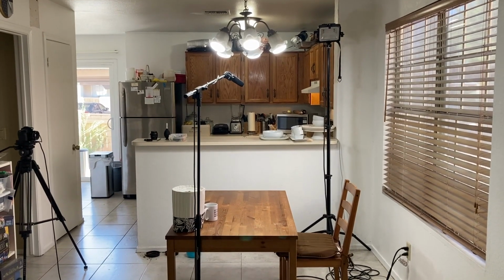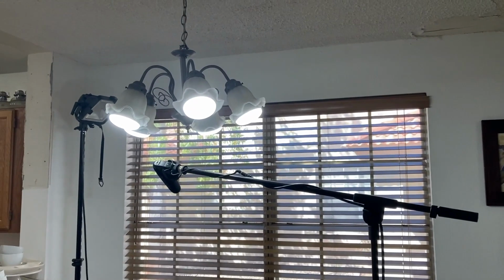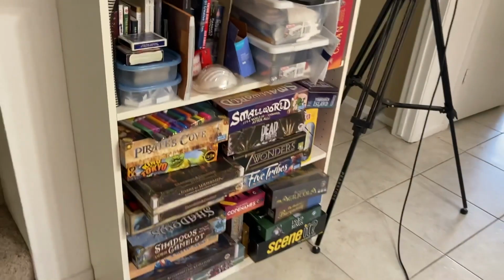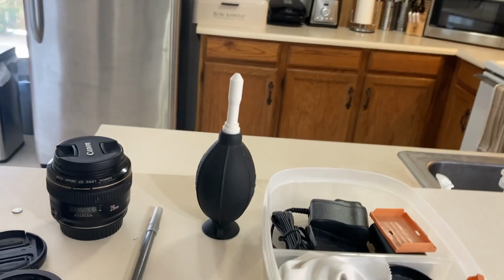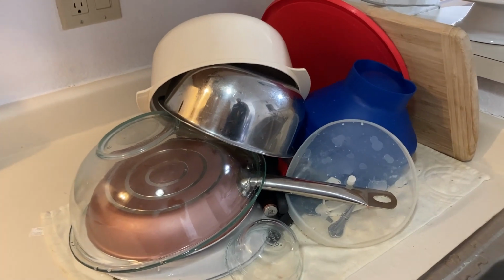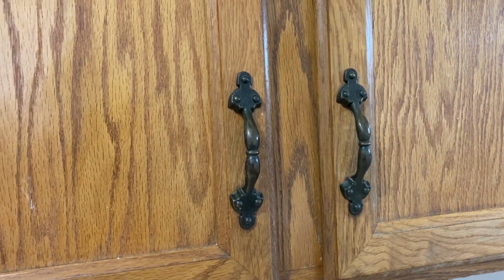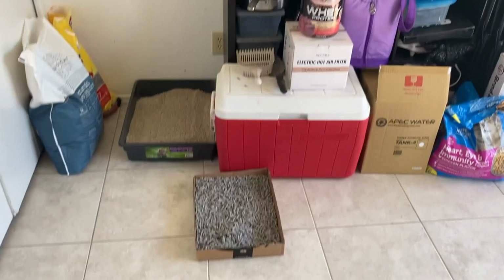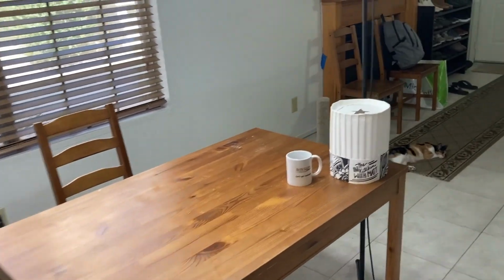Kitchen Tour Before the Remodel | In The Kitchen With Matt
In this episode of In The Kitchen With Matt, I give you a kitchen tour of my kitchen before I remodel it in a few months. This house and kitchen have been around since 1986. The kitchen hasn't been touched since then, except the appliances. I have owned this house/townhome since 2006. The kitchen has a classic/standard 80's look to it, complete with Formica countertops, old-style cabinets and hardware, etc.  I am excited to finally be able to upgrade it.

Why should you remodel your kitchen?
Remodeling kitchens are one of the best ways to add value to your home. Plus you can make it essentially how you want. Brighten up the kitchen, new countertops, lights, cabinets, etc.

Or buy the Kindle version here on Amazon

Video Production Gear I use:
OBS Studio